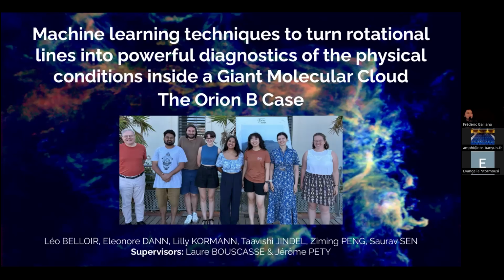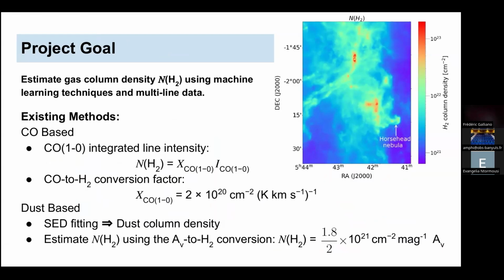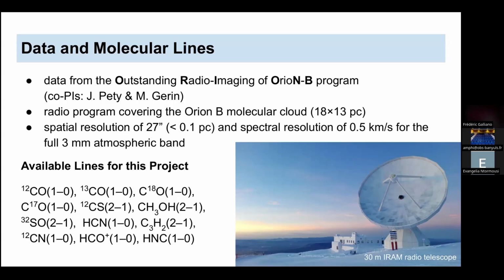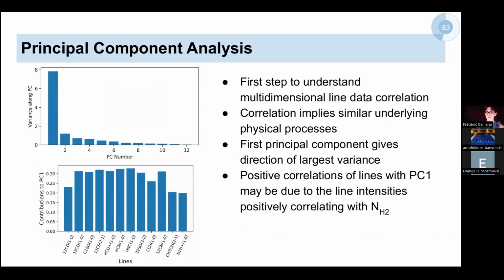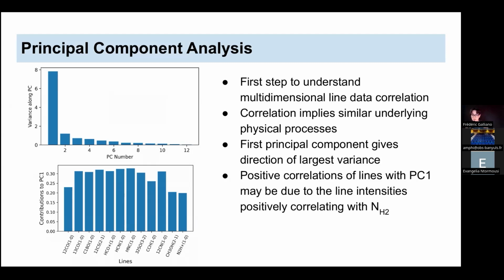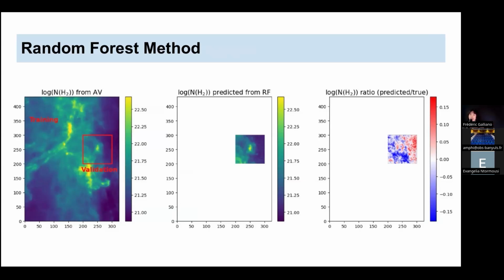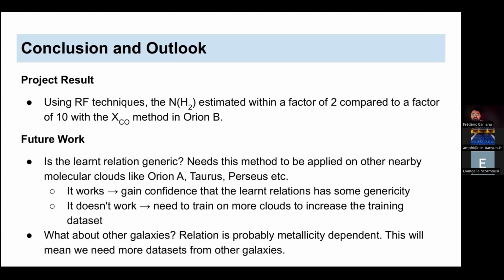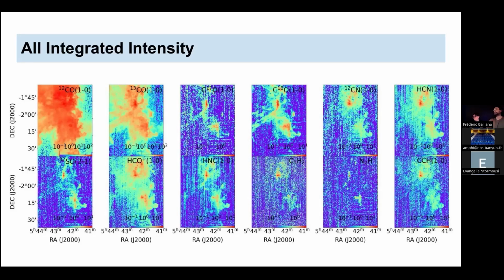GISM3 #25: Hands-on project #06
Hands-on project "Machine learning techniques to turn rotational lines into powerful diagnostics of the physical conditions inside a Giant Molecular Cloud - The Orion B Case" by Léo Belloir, Eleonore Dann, Lilly Kormann, Taavishi Jindel, Ziming Peng, Saurav Sen, as part of the "InterStellar Medium of Galaxies" school (for details,